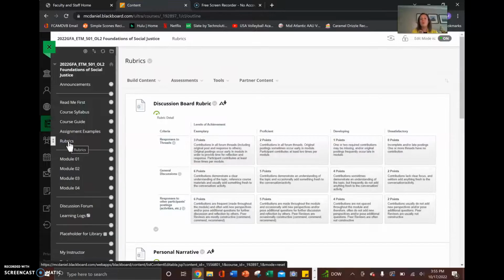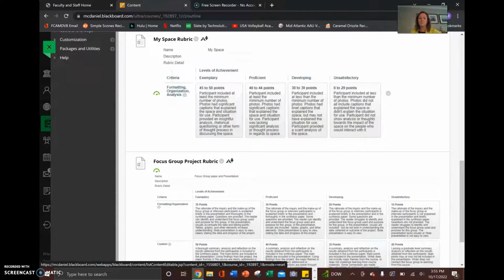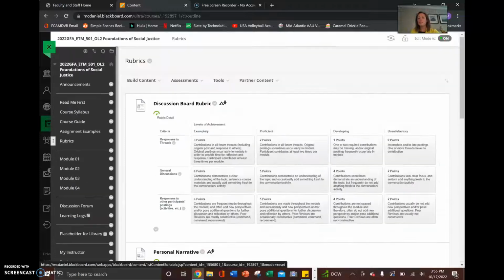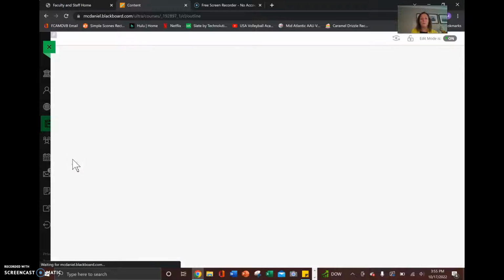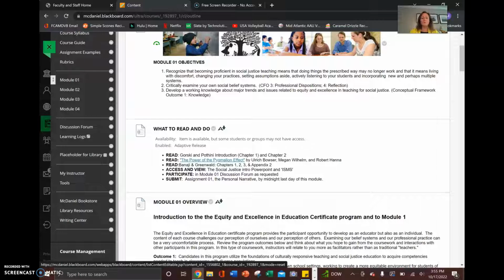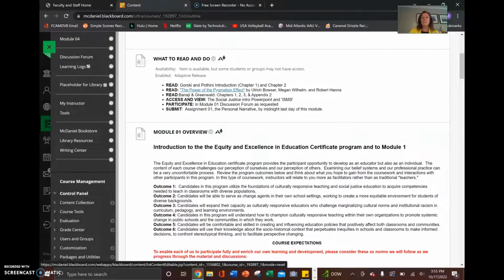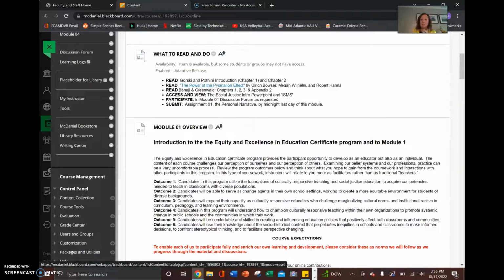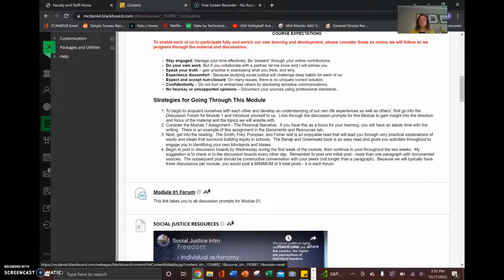ETM 501_OL1_FA22